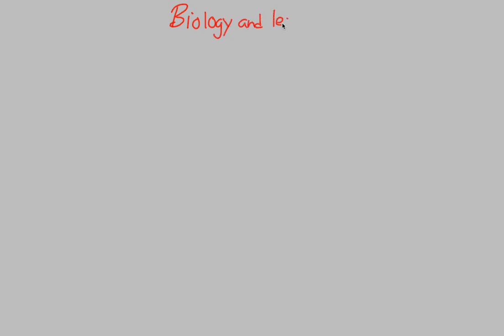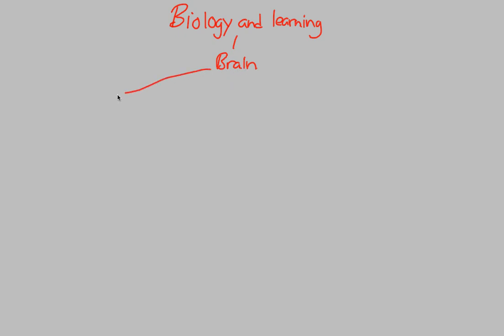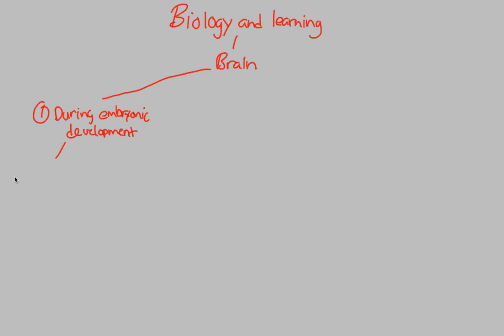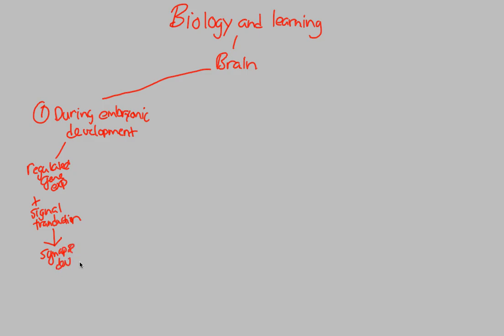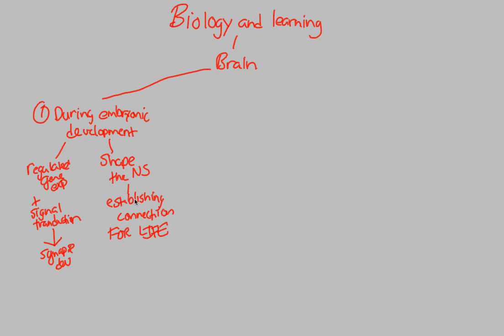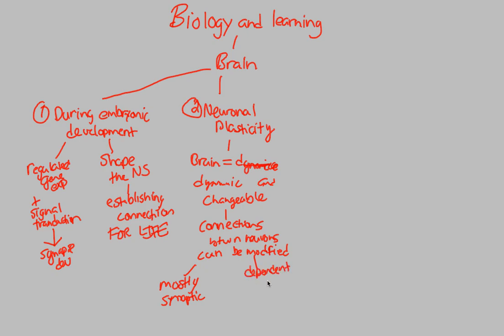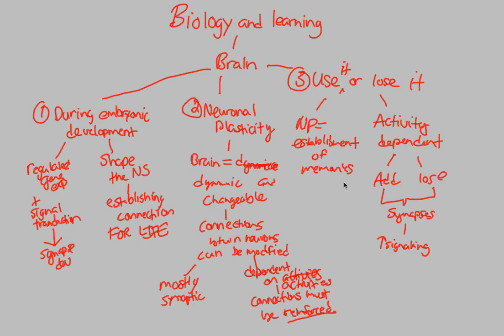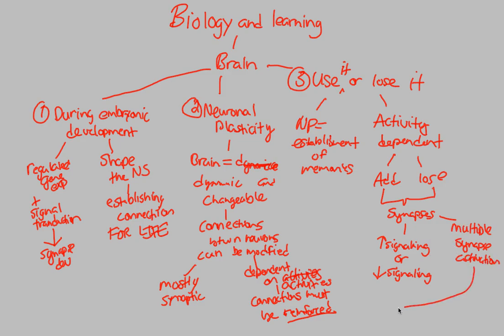Biology and Learning - The Brain (Part 1) | BIALIGY.com